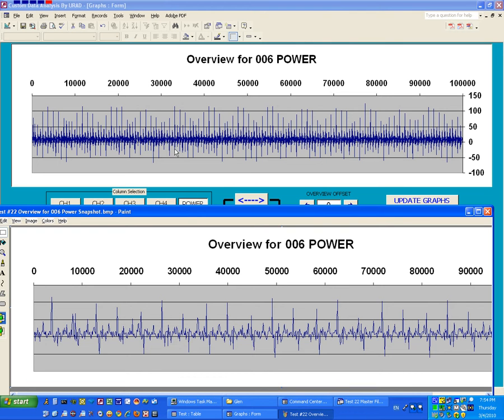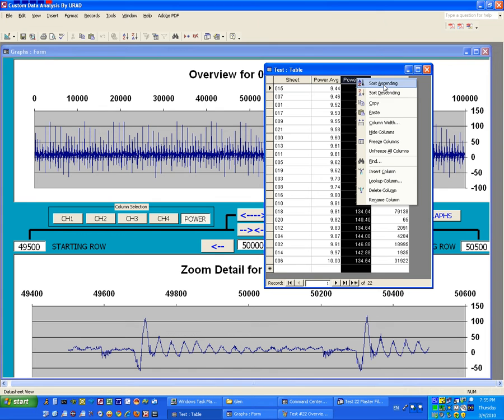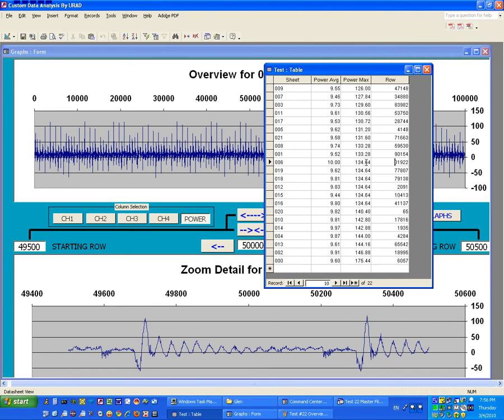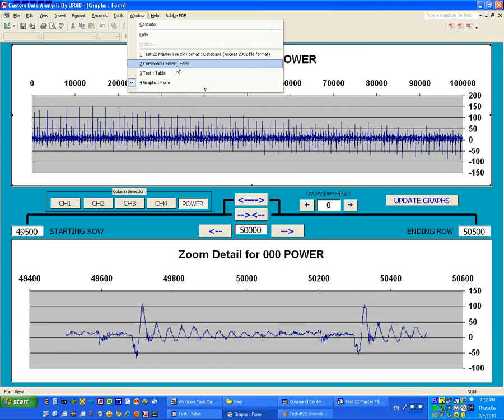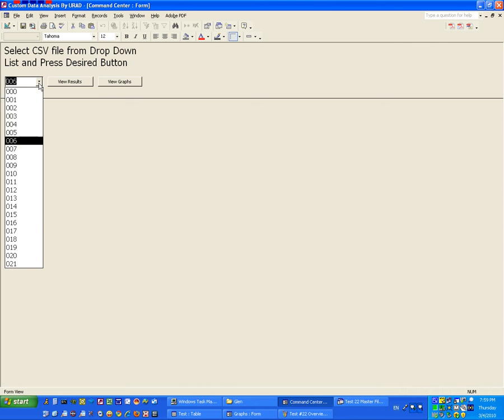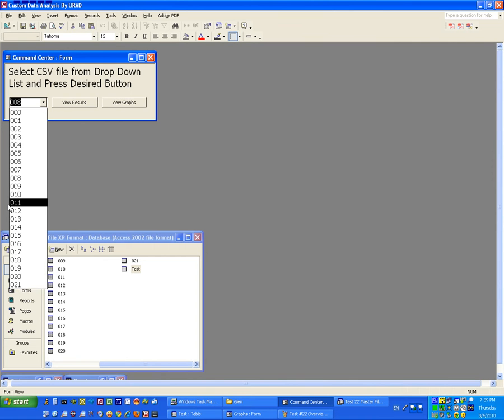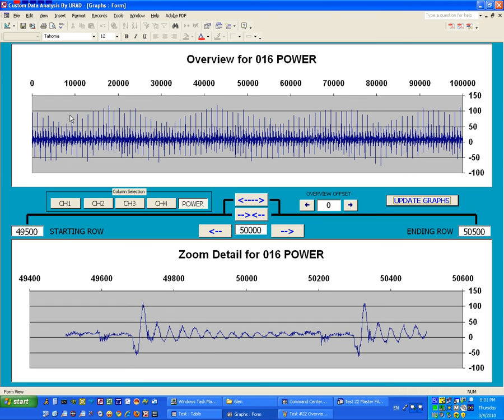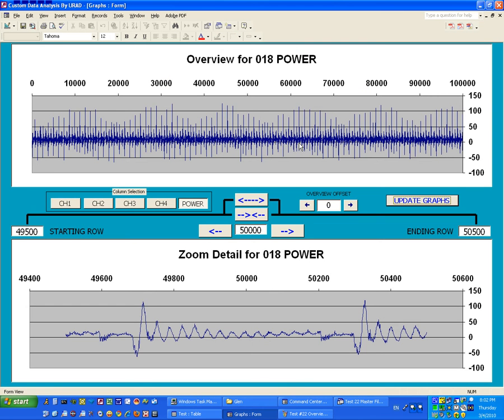Part 6 of 7 - Test 22.avi